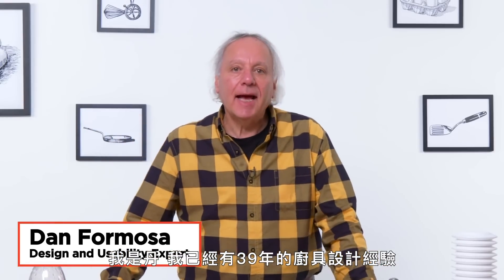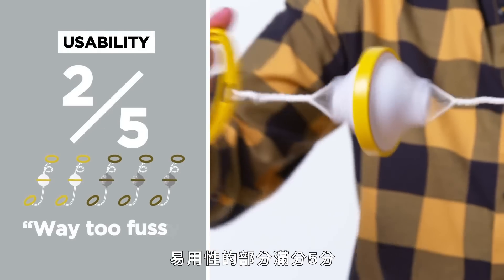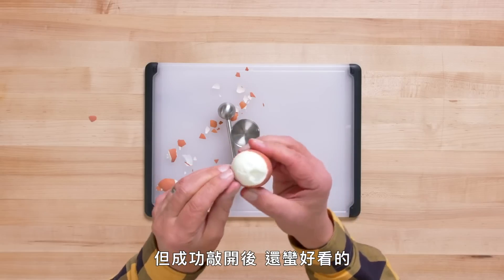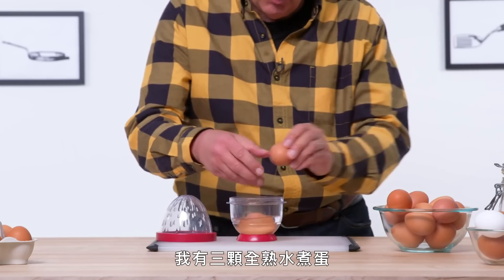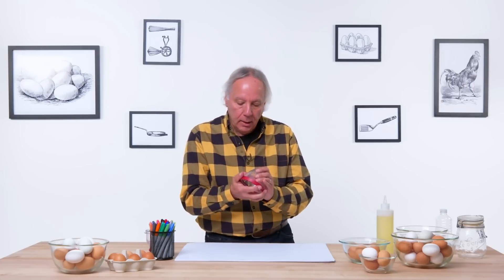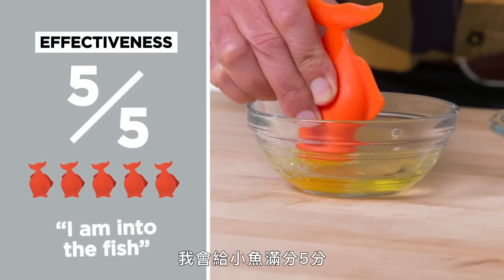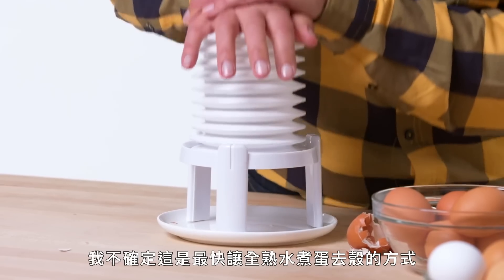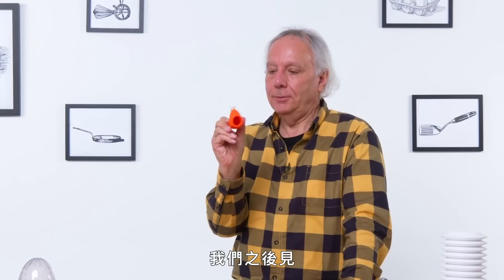剝蛋殼好麻煩？讓你輕鬆吃蛋的5個神器 5 Egg Kitchen Gadgets Tested by Design Expert｜療癒廚房｜Vogue Taiwan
設計和可用性專家 Dan Formosa 又來測試並提供他對 5 種新型雞蛋小工具的改進！ 從打蛋器到蛋黃提取器，Dan運用了數十年的行業專業知識，提出了使這些小工具變得最好的方法。

在 Instagram 上關注丹！ @danformosa
00:00 介紹
00:33 攪蛋器
04:37 敲蛋器
07:43 脱蛋殼器
11:40 小魚蛋黃分離器
14:35 取蛋器